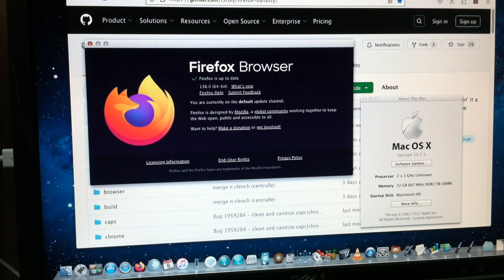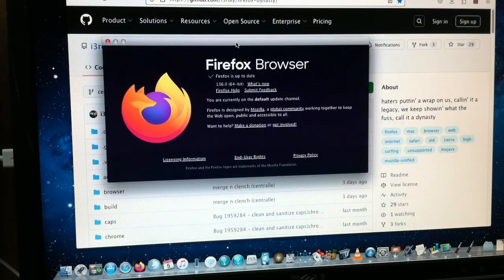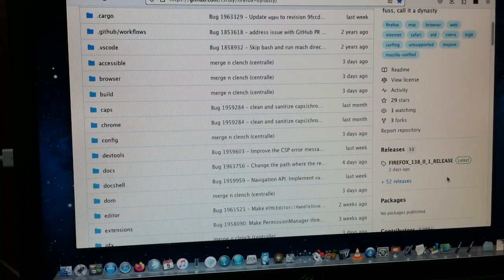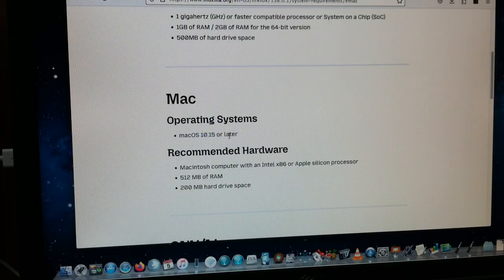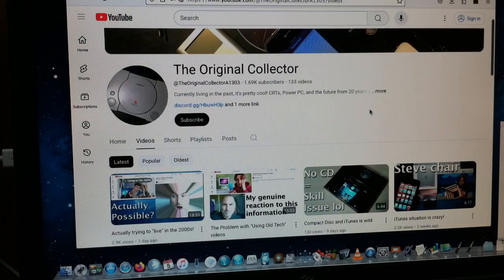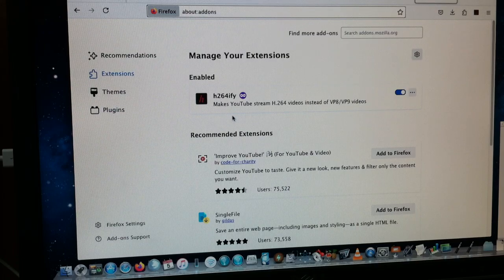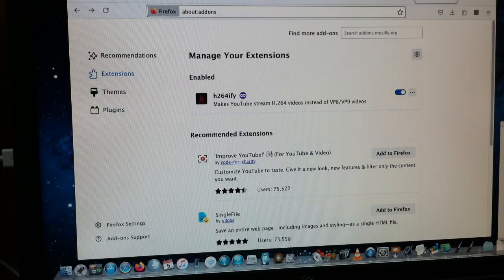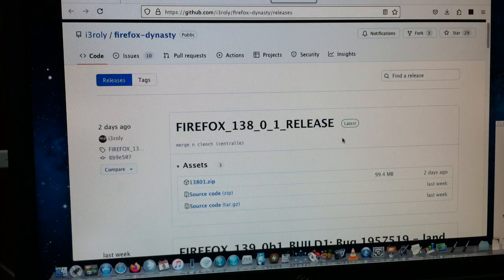Using Modern Firefox on old Mac OS!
Old Macs are well, old. That doesn't mean they are useless though. Even though modern official browsers don't support these old systems, there are other options! Firefox Dynasty is an awesome browser which is an actual plug and play solution for getting your old Mac back online! That said, it's still running on an out of date OS, please do not treat this as a replacement for a modern updated system!

h264ify is a nice extension to have, and as for YouTube playback, if it's still slow try turning off ambient mode. This could potentially use more resources on the system causing it to slow down.